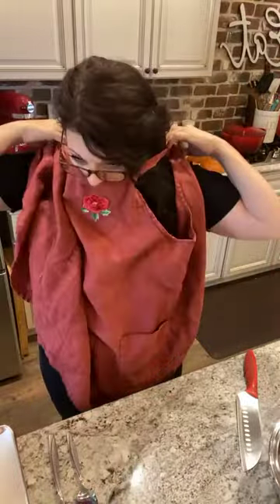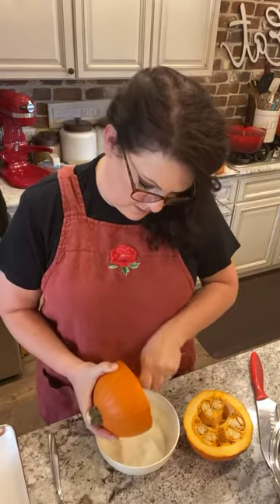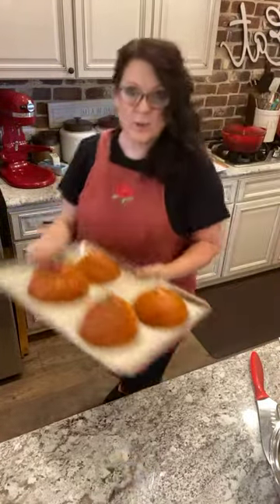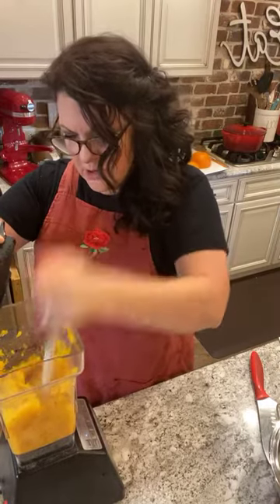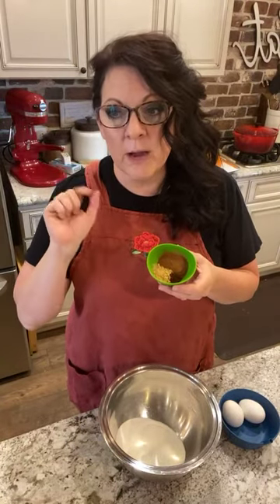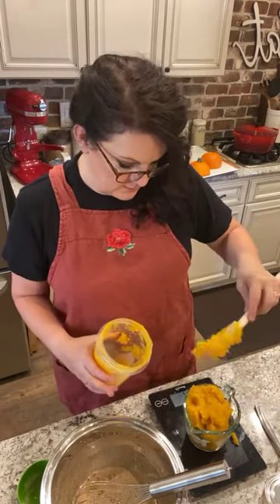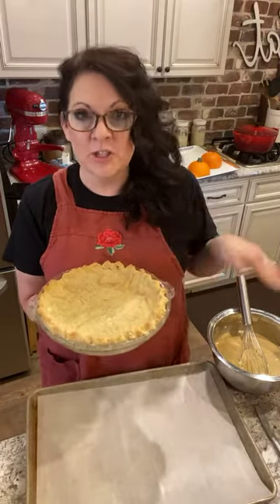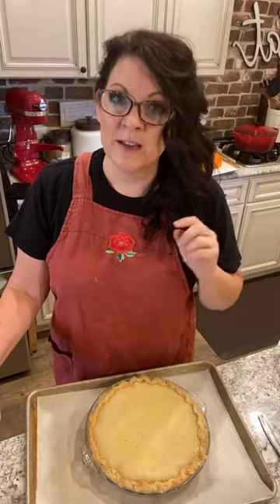Roasting a pumpkin for Pumpkin Pie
This was a live video I did on Instagram.

It’s a simple process but OH SO FUN and delicious.  With pumpkin purée being hard to find I thought I’d share an easy way to still get that delicious homemade pumpkin pie this fall season.